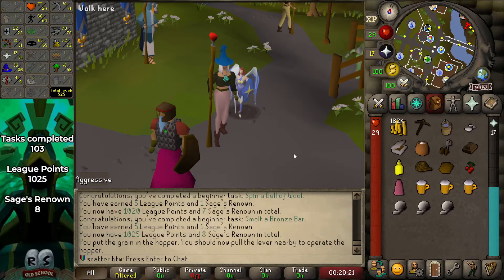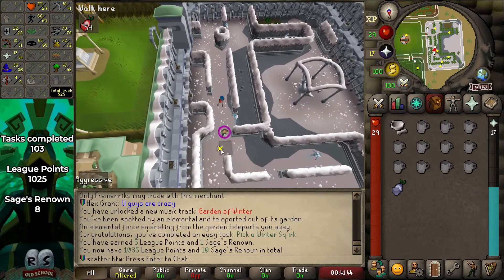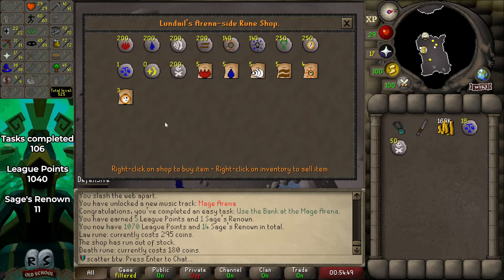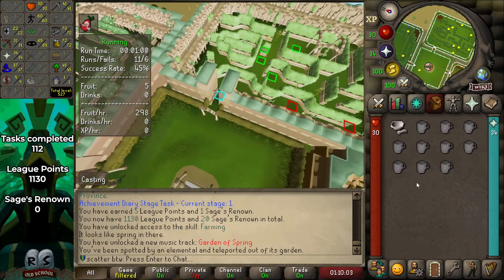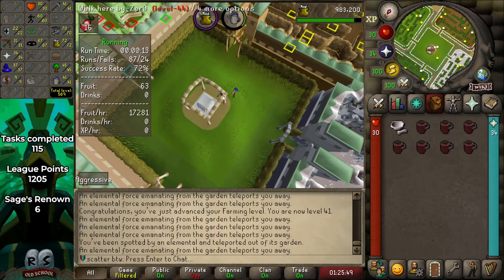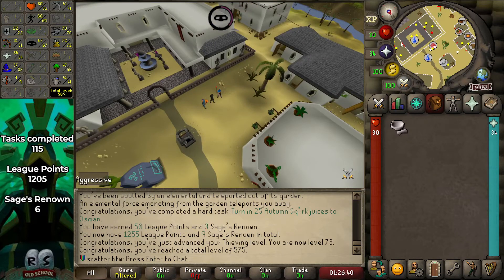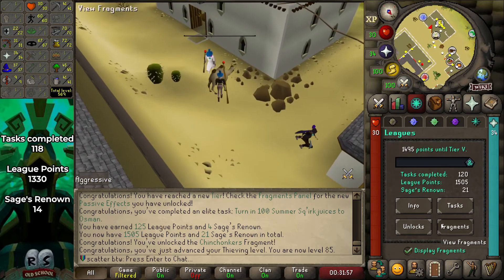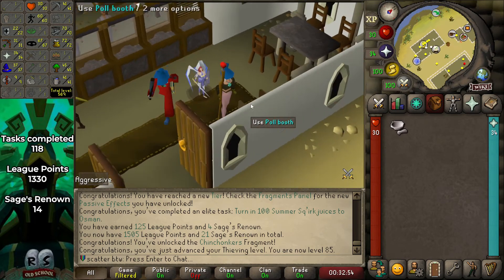Sq'irkin' for the weekend (Leagues 3 Shattered Relics ep5)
Leagues 3: Shattered Relics is a time-limited Old School RuneScape league. The goal is to complete tasks to earn points, which can be used to unlock skills, bosses, and powerful passive effects. Everyone is an ironman in this gamemode so you have to earn everything yourself!